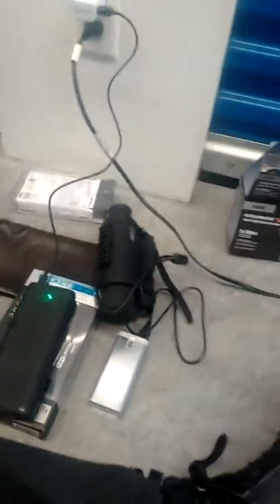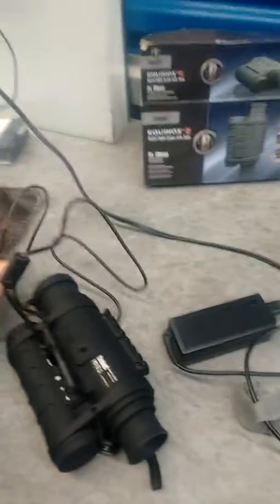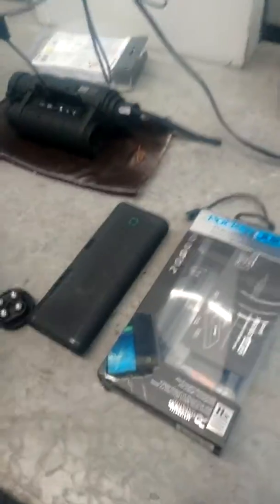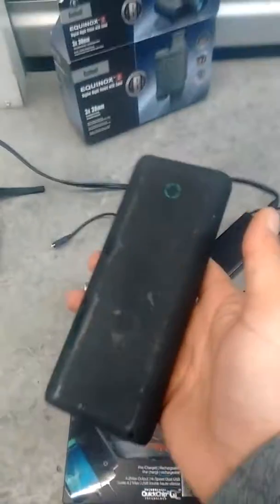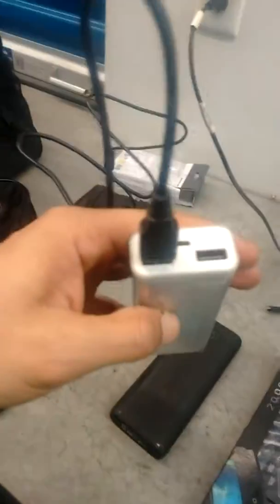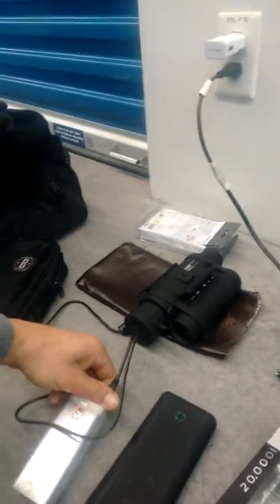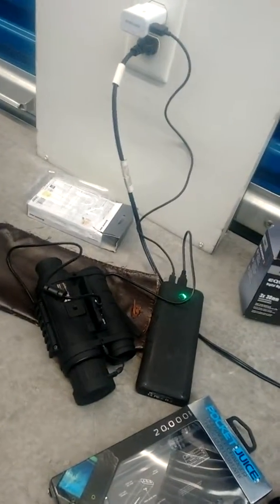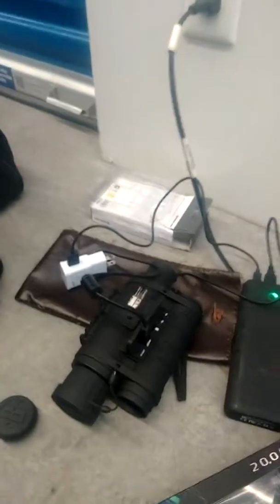Bushnell Equinox Z Night Vision - Test 30 - USB External Battery Extension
Bushnell Equinox Z Night Vision Modifications

Test 30: USB External Battery Extension

Device: Bushnell Equinox Z - 3x30

Source: Canadian Tire

Zoom: 1x

Bushnell Equinox Z IR Frequency Confirmation:

805nm comes from Bushnell I-Beam illuminator sales material and Amazon comments. Confirmed documented in Bushnell I-Beam Instruction manual.

Bushnell Amazon Link (B00J08HKJW)